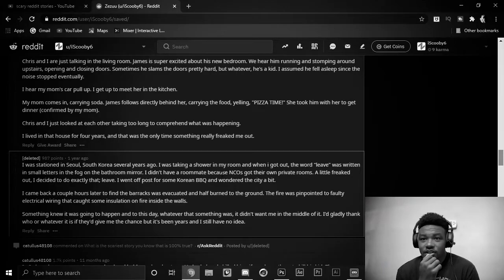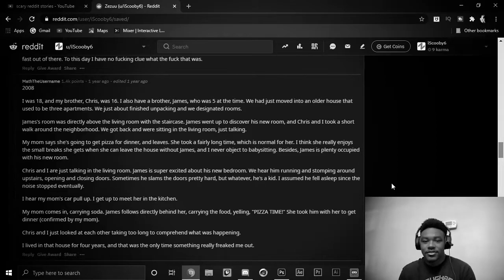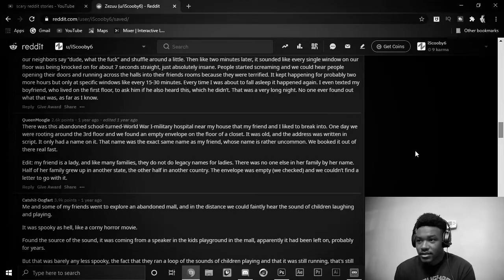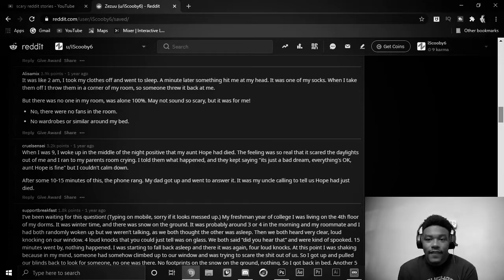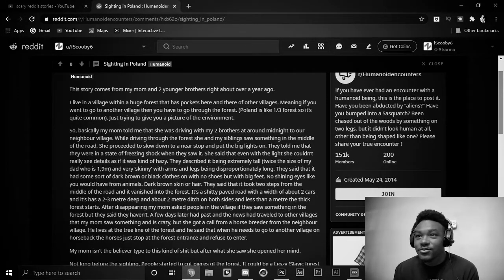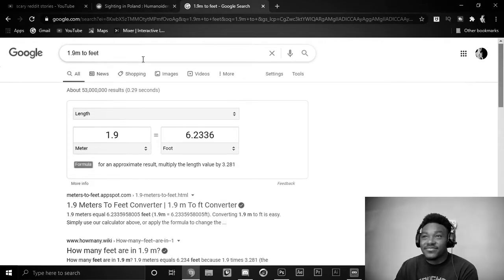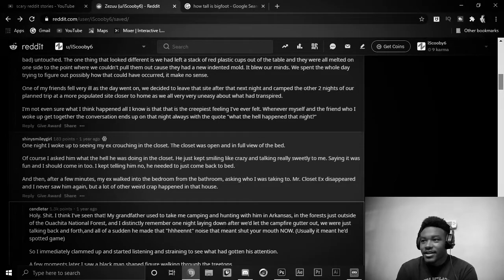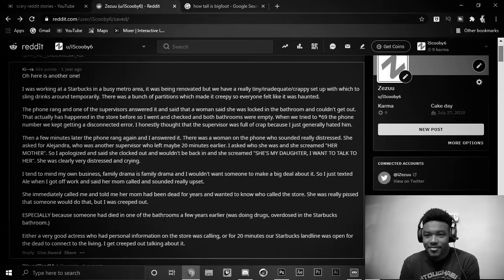Creepiest Unexplained Experiences | Reacting to Scary Stories on Reddit | r/askreddit (SRS #5)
2 days late another scary reddit saturday. these are the creepiest unexplained Experiences on reddit. these are super crazy and had me a little spooked out. if you guys have had one of these, feel free to say them in the comments. Ive never had any unexplained experiences but these are pretty crazy. imma start doing more research and give you guys more indepth stories but still including reddit posts.

If I used your story and you don't want it up let me know on reddit

j^p^n: wonder.